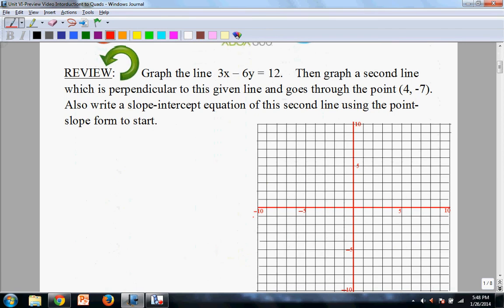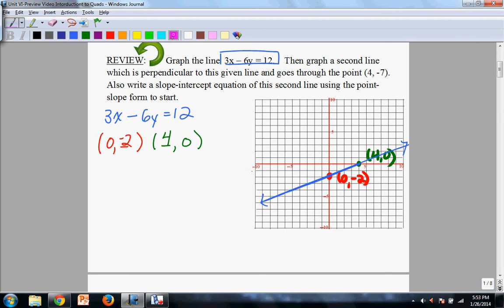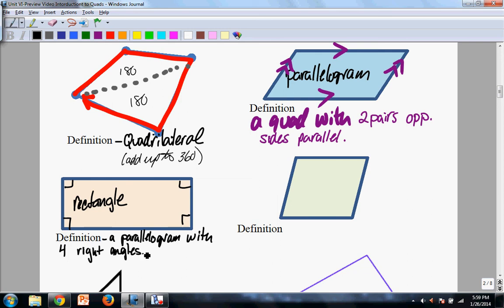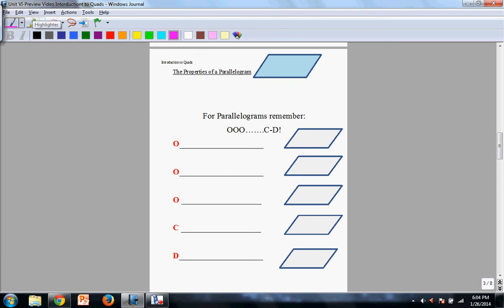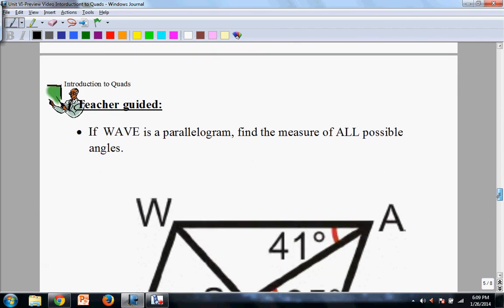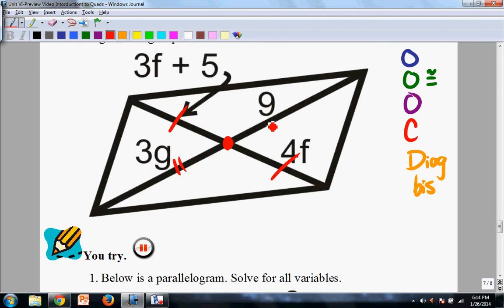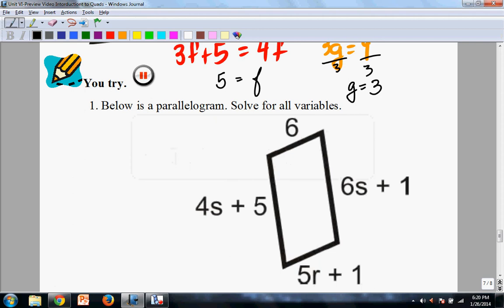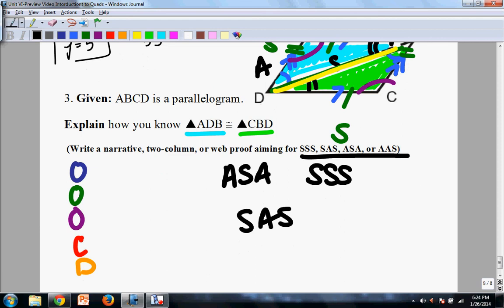Preview Video for Introduction to Quads